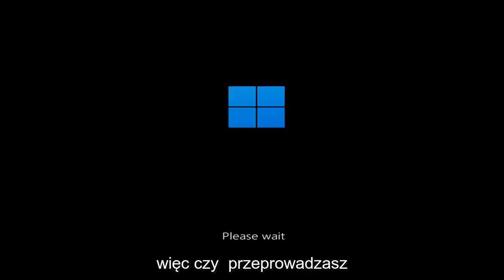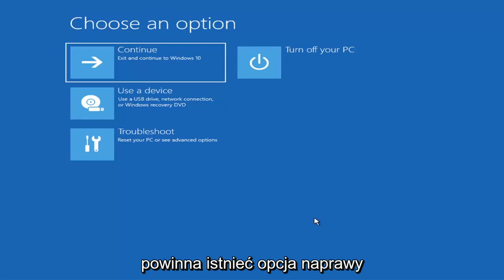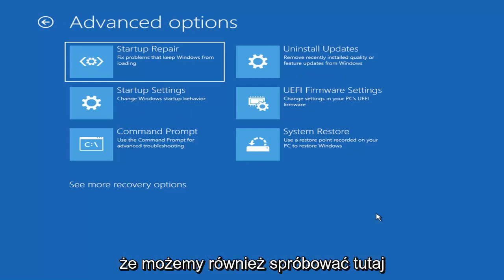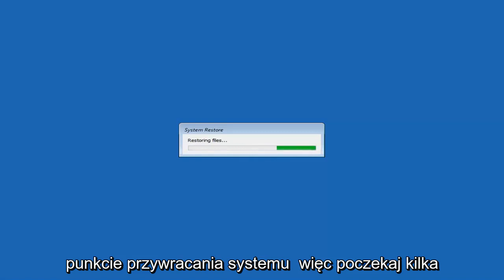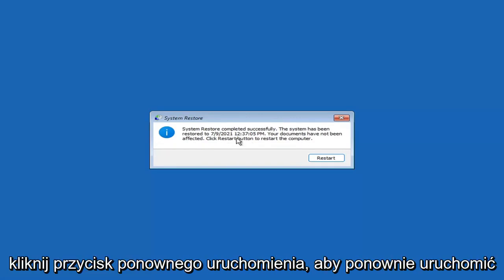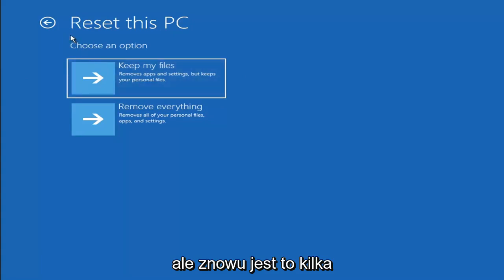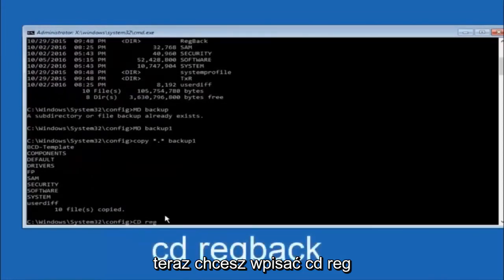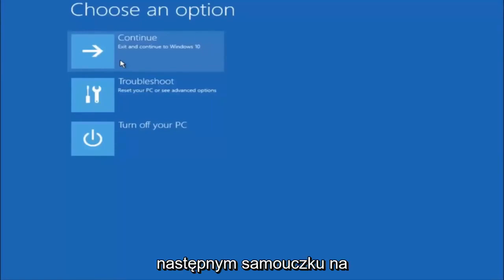Czarny Ekran Po Instalacji Windows 11 - Jak Naprawić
Jak naprawić czarny ekran w systemie Windows 11 [samouczek]

Naprawa automatycznej pętli naprawy czarnego ekranu systemu Windows 11.

Jest uruchamiany automatycznie, gdy system nie uruchomi się w dwóch kolejnych próbach. Po aktywacji narzędzie przeprowadza serię testów diagnostycznych w celu wykrycia i samodzielnej naprawy problemów uniemożliwiających pomyślne uruchomienie.

Zamiast naprawiać problemy z uruchamianiem, automatyczne narzędzie naprawcze czasami wchodzi w niekończącą się pętlę ponownego uruchamiania. W większości przypadków użytkownicy mają czarny ekran lub niebieski ekran śmierci. Niezapisane dane zostają bezpowrotnie utracone, ponieważ nie ma możliwości zatrzymania ani opóźnienia ponownego uruchomienia.

Istnieje kilka przyczyn tej pętli automatycznej naprawy, od wadliwej aktualizacji systemu Windows po brakujące lub uszkodzone pliki systemowe, w tym problemy z rejestrem systemu Windows, uszkodzeniem plików Menedżera rozruchu systemu Windows i niekompatybilnymi dyskami twardymi.

Problemy omówione w tym samouczku:
automatyczna naprawa szyb 11
automatyczna naprawa nie mogła naprawić systemu Windows komputera 11

Zwykle zobaczysz ten błąd, gdy system Windows 11 próbuje się uruchomić i nie może, zmuszając się do niekończącego się cyklu automatycznej próby naprawy. Jeśli system Windows nie może się naprawić, uruchamia się ponownie i powtarza cykl. Aby naprawić automatyczną pętlę naprawy systemu Windows 11, oto, co musisz zrobić.